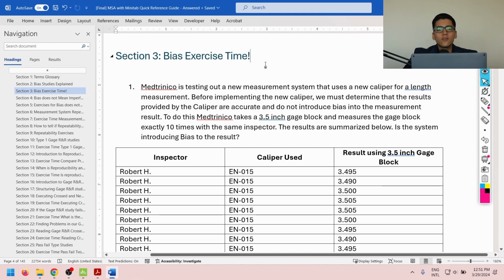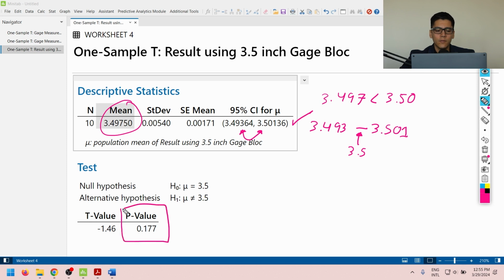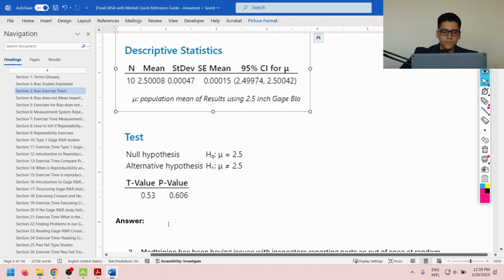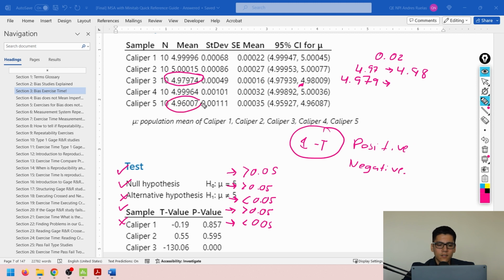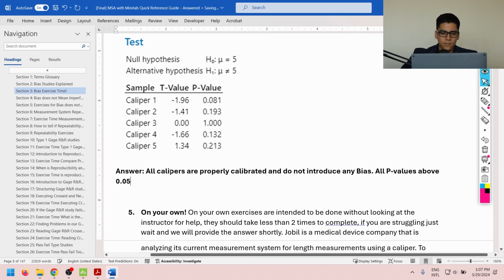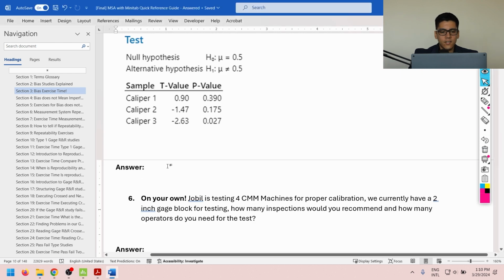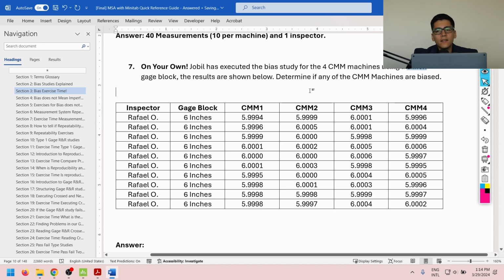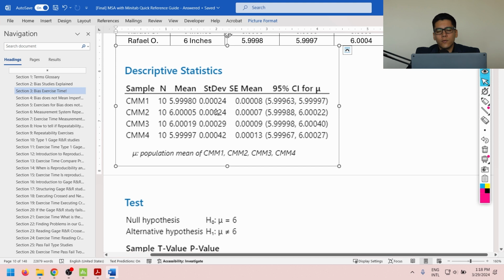MSA Module 1-4: Bias Studies Exercises with Minitab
This video covers exercises only for Bias Studies using Minitab. It is a continuation of the previous lesson which focused on the main theory of Bias Studies - Taught by QE NPI Andres Ruelas